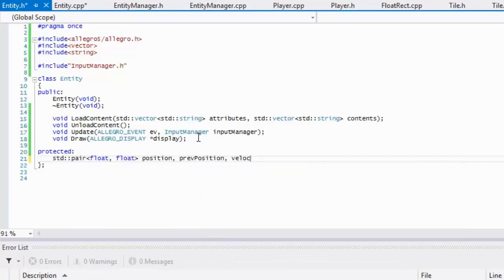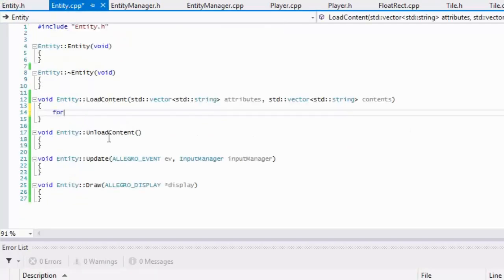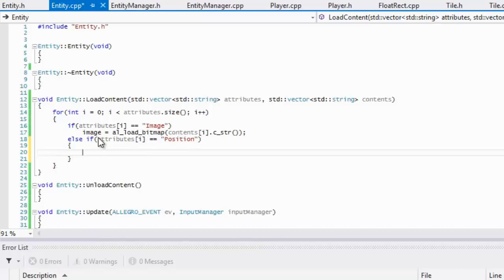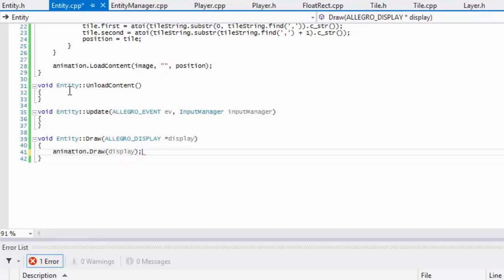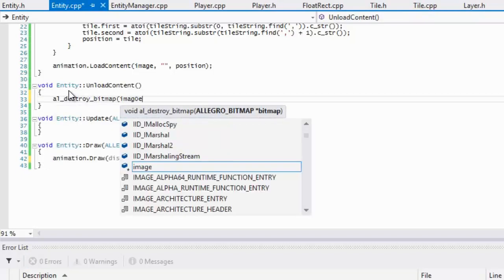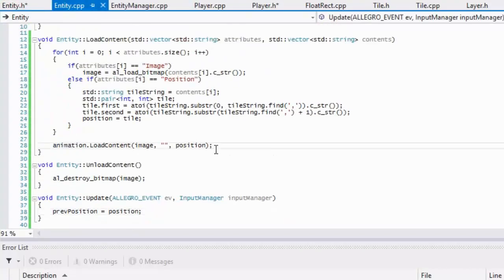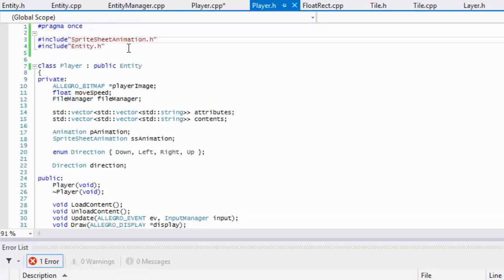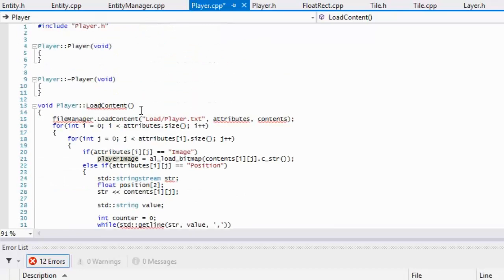C++ Allegro 5 Platformer Made Easy Tutorial 33 - EntityManager [Part 1]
We will be working with multiple entities and that's why we need an entity manager class in order to handle all the different types of entities. Hope you enjoy :)